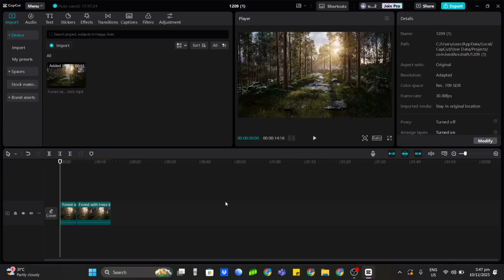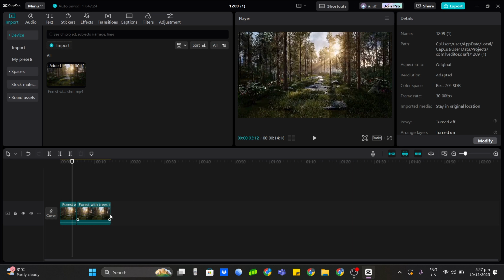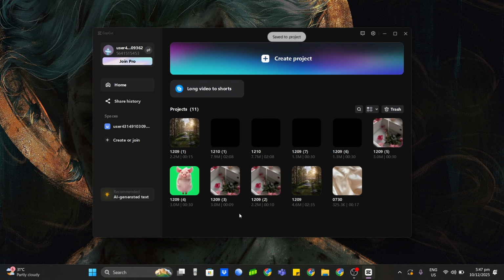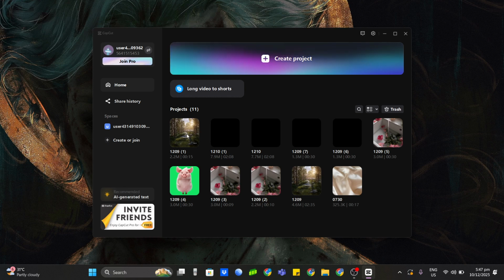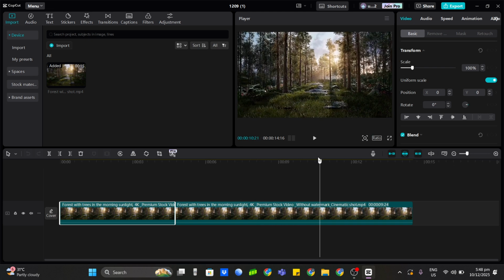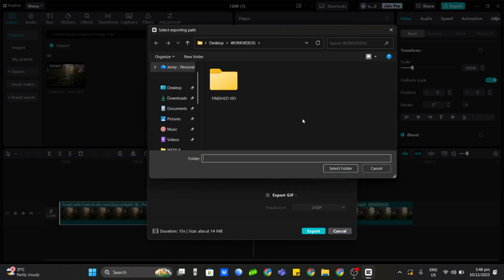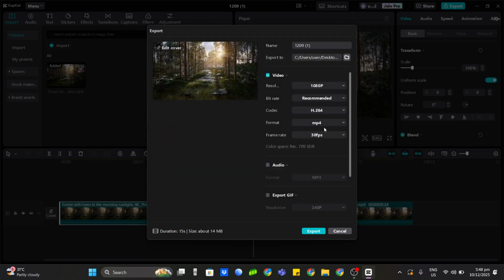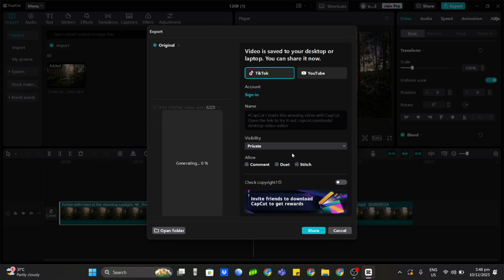How to save drafts and continue editing later in CapCut PC (Full Guide)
In Today's Video we cover How to save drafts and continue editing later in CapCut PC